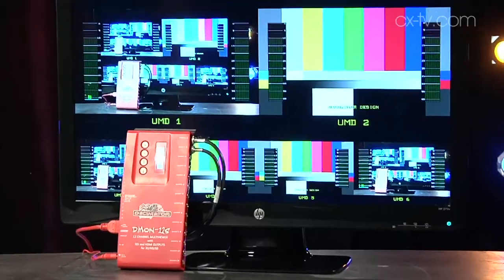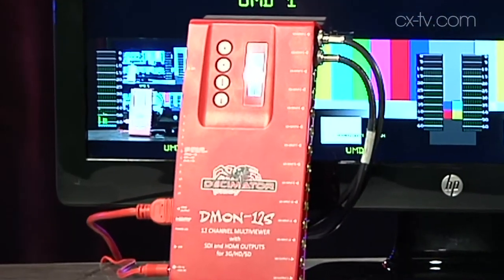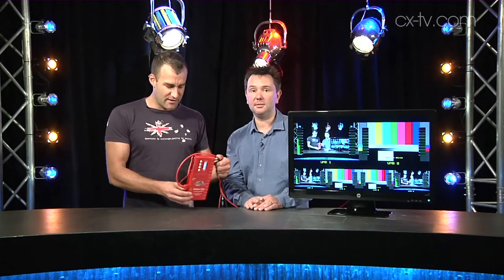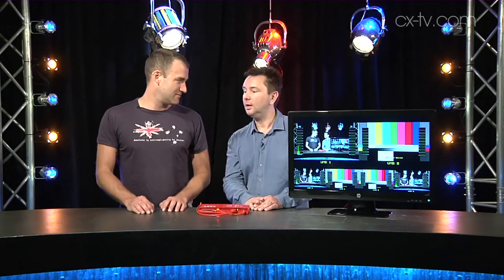GB100 Decimator Design DMON 12S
GB100 Decimator Design DMON 12S SDI Multiviewer